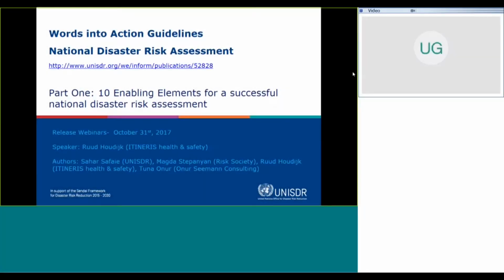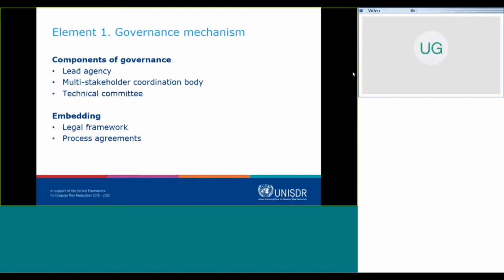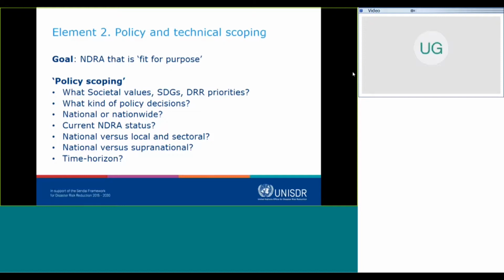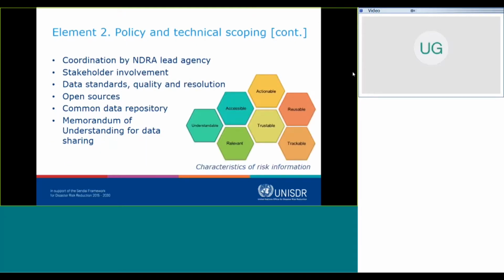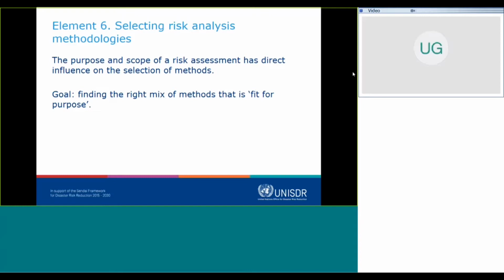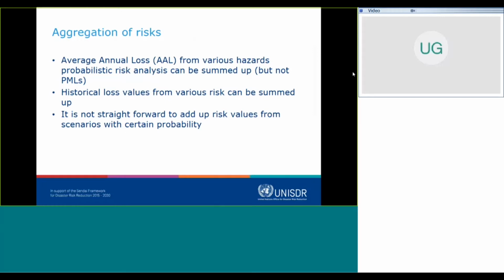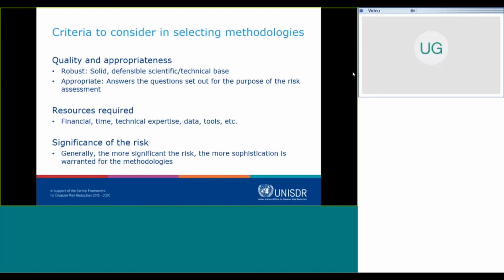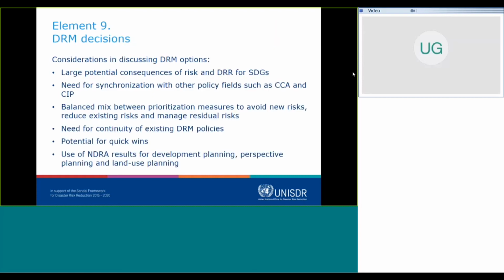10 Enabling Elements for a successful national disaster risk assessment (Webinar)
Presentation by Ruud Houdijk (ltineris Health and Safety)
This is an excerpt from the launch webinar of the National Disaster Risk Assessment Words into Action Guidelines The guidelines focus on Sendai Framework’s first Priority for Action: Understanding Disaster Risk, which is the basis for all measures on disaster risk reduction and is closely linked to the other three Priorities for Action.
The ten elements that enable success of a risk assessment are organized under three stages of the risk assessment: (a) preparing and scoping, (b) conducting risk analysis and (c) using results for decisions in disaster risk management and sustainable development.
These elements have been developed based on common characteristics that were identified among many successful risk assessments conducted at various levels, as well as a few national central systems for understanding disaster risk, including in Mexico, the Netherlands, New Zealand, Switzerland and the United Kingdom.